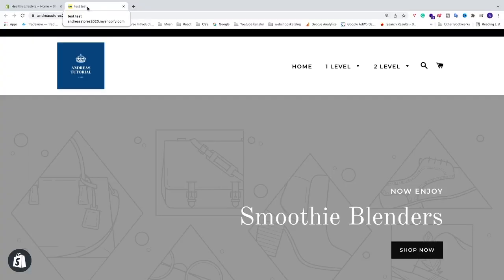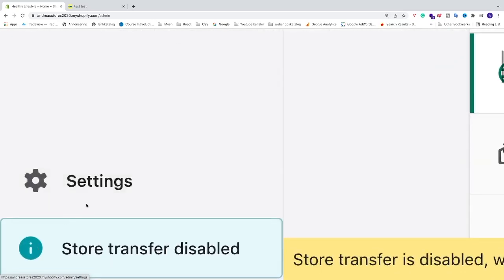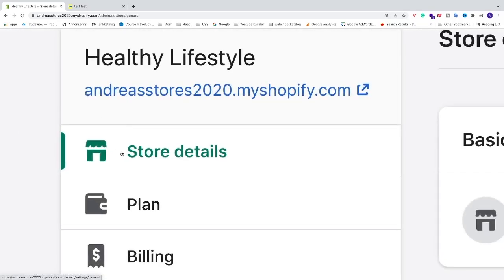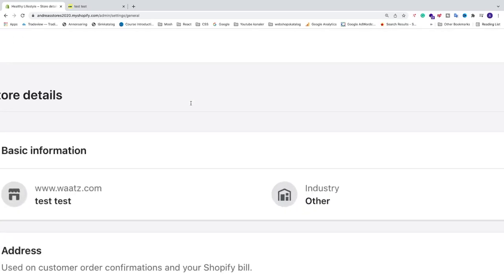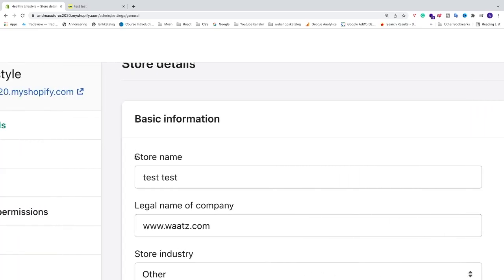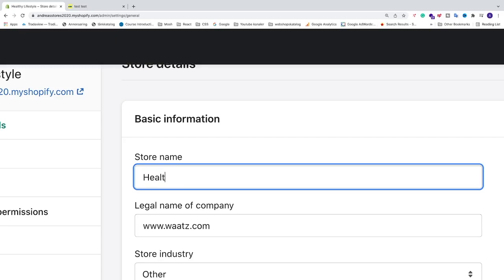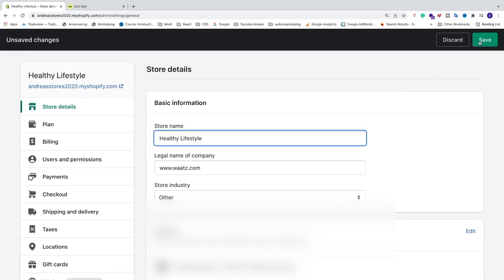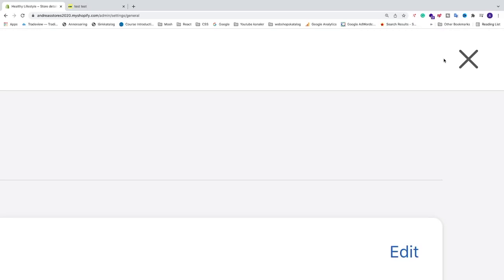How To Change Shopify Store Name in 2022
How to easily change your store name for your Shopify store in 2022.

The store name will be visible to your customers in the browser tab, so make sure your store name has a professional name.